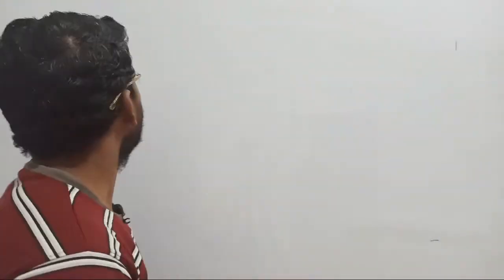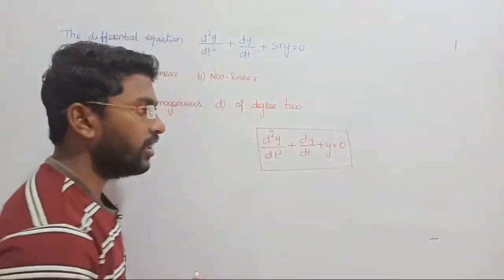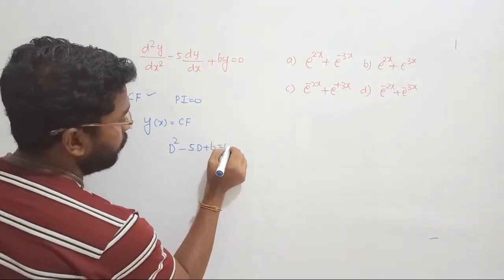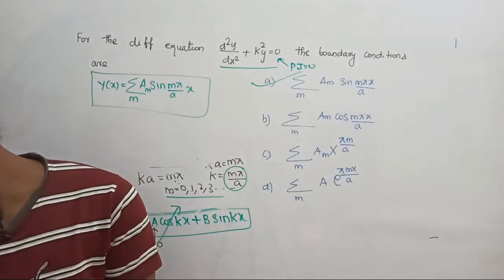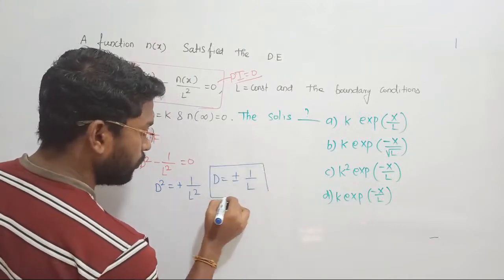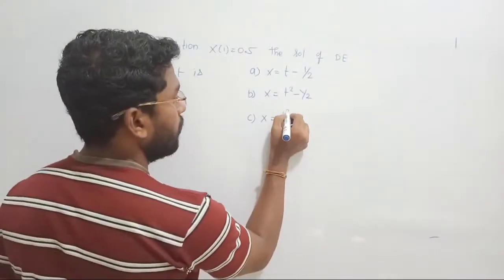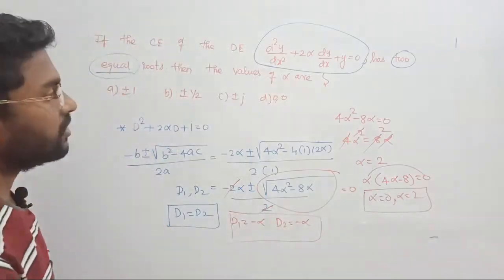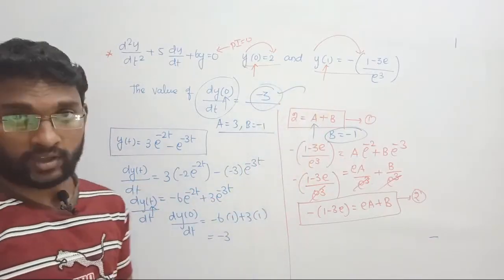ENGINEERING MATHEMATICS-8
In this video, we begin with Engineering Mathematics   (Part 8), a foundation for all engineering streams and a key subject in the GATE exam.